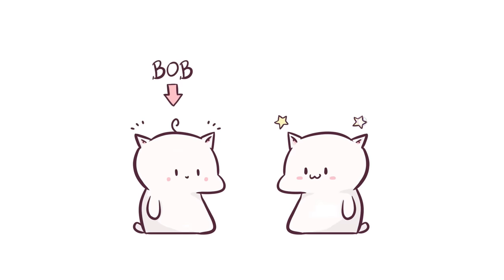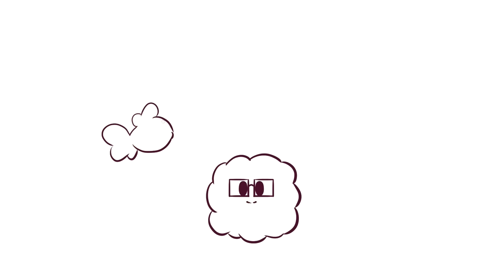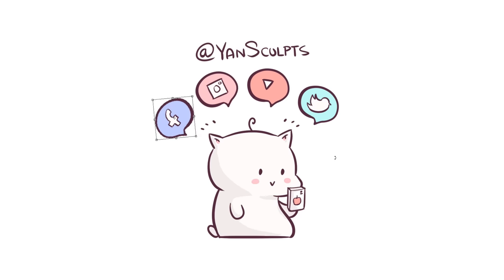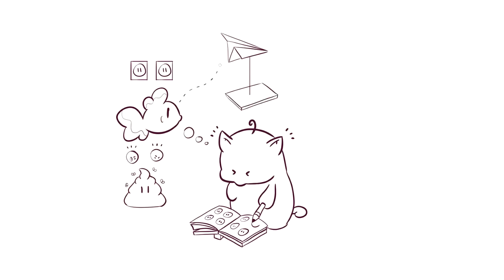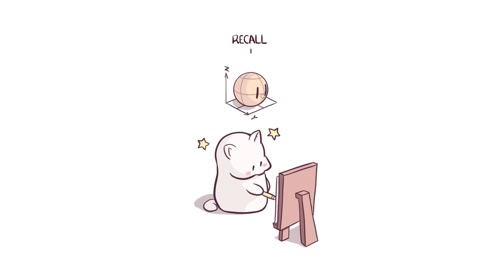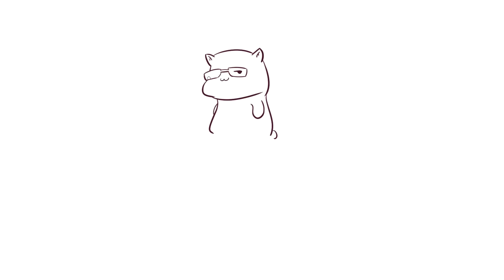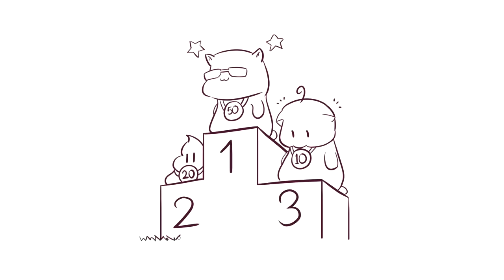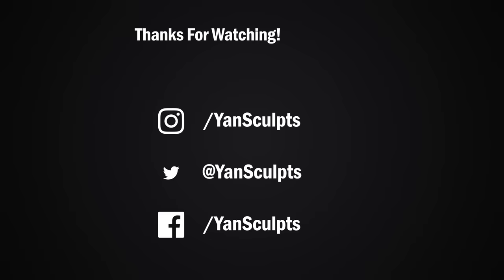The Scientific Way to Improve your Art FAST! - How to Practice and Remember Efficiently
How to practice art effectively to improve much faster with the help of science! Art advice on 3 Things to stop and 5 to start doing right now to boost your art level!!

Watch my daily live streams here (sculpting and doing art stuff)